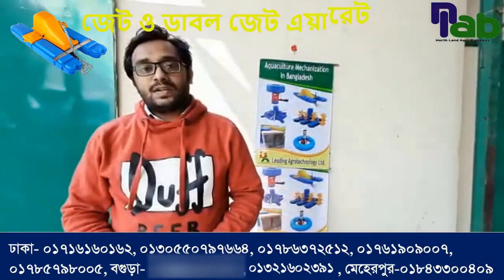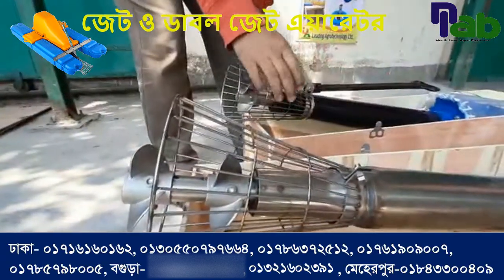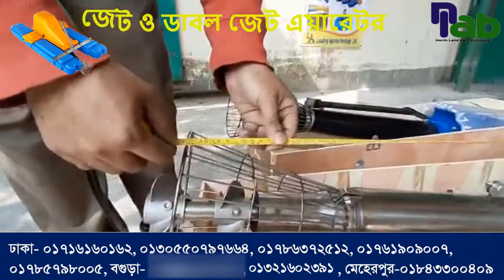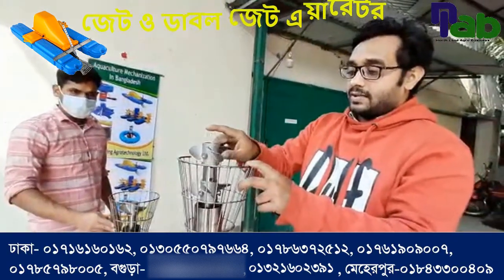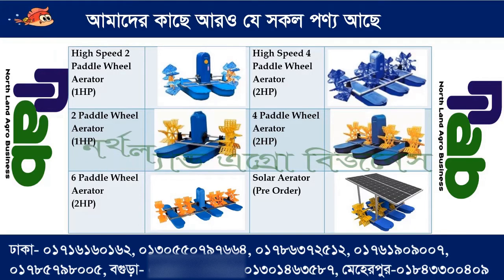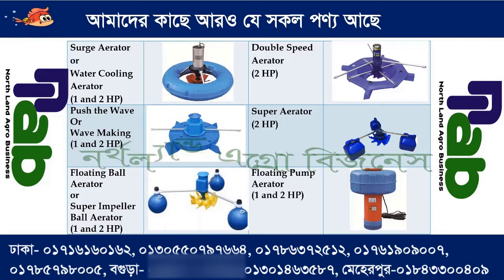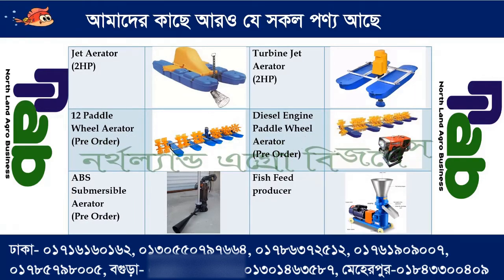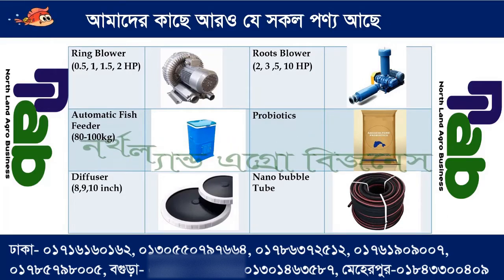Double speed jet ‍aerator ডাবল স্পিড দুই পাখা (জেট এয়ারেটর) গভীর পুকুরের এয়ারেটর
Jet Aerator,  2HP,  Single phage (220 V),  HDPE, Motor 100% copper wire, Float-1650mm

সকল প্রকার কৃষি ও মৎস্য চাষ সংক্রান্ত দ্রব্যাদি আপনি পাবেন নর্থ ল্যান্ড এগ্রো বিজনেস, উপশহর বাজার বগুড়াতে। বর্তমানে বিভিন্ন ধরনের এয়ারেটর
-double speed - ডাবল স্পিড ‍এয়ারেটর
-push wave or wave making aerator - পুশ ওয়েভ বা ওয়েভ মেকিং এয়ারেটর
-surge aerator or water cooling - সার্জ এয়ারেটর বা ওয়াটার কুলিং এয়ারেটর
-paddle wheel aerator - প্যাডেল হুইল এয়ারেটর
-high speed paddle wheel aerator - হাই স্পিড প্যাডেল হুইল এয়ারেটর
-super aerator - সুপার এয়ারেটর
-floating pump aerator - ফ্লোয়েটিং পাম্প এয়ারেটর
-floating ball aerator - ফ্লোয়েটিং বল এয়ারেটর
-jet aerator - জেট এয়ারেটর
-abs submersible aerator or ventui aerator - এবিএস সাবমার্সিবল এয়ারেটর বা ভেনচুরি এয়ারেটর,খড় ও ঘাস কাটা মেসিন.
সুলভমূল্যে পাওয়া যাচ্ছে,

যোগাযোগ
উপশহর বাজার, বগুড়া ৤ফোন:০১৮৪৩৩০০৪০৯, ০১৩০১৪৬৩৫৮৭

North Land Agro Business